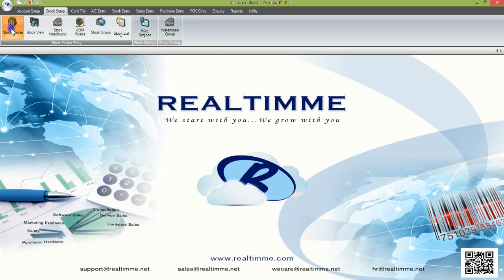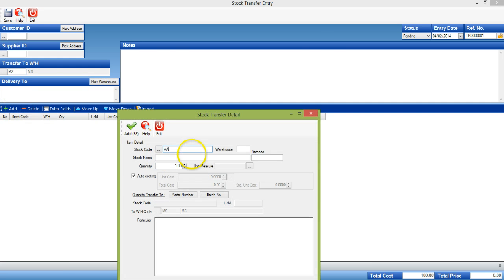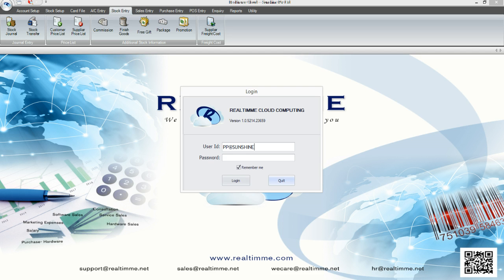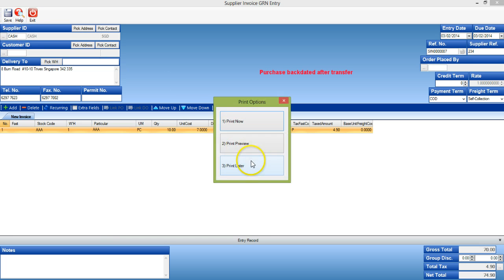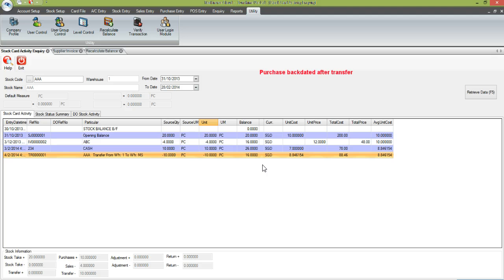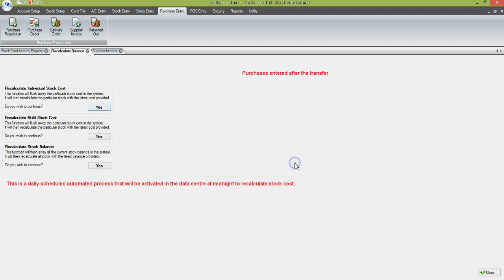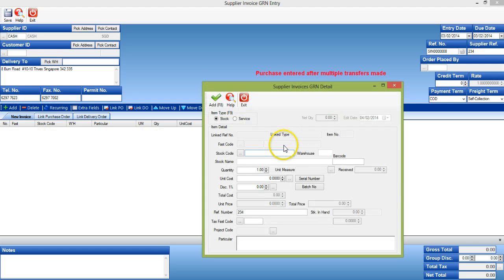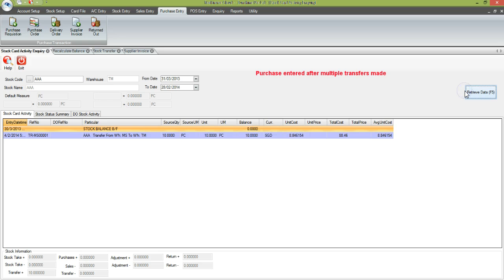Realtimme Cloud: Auto Cost Stock Transfer